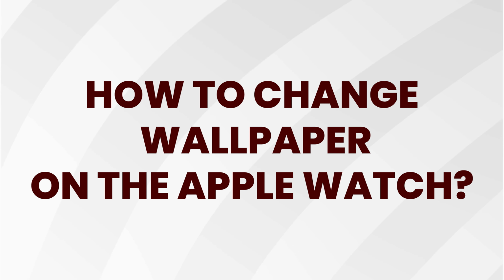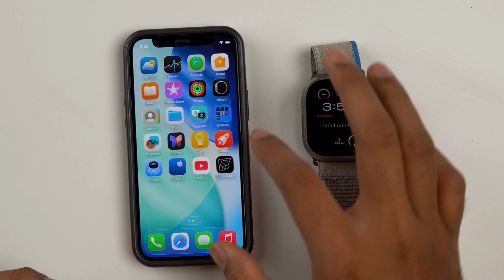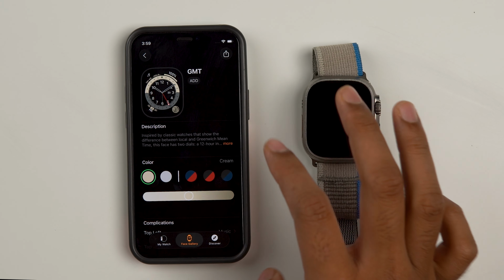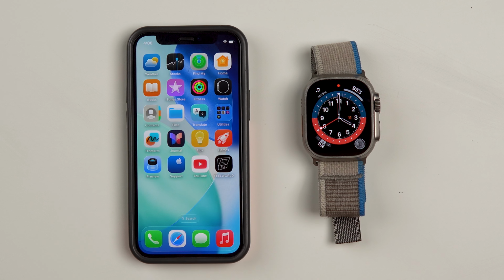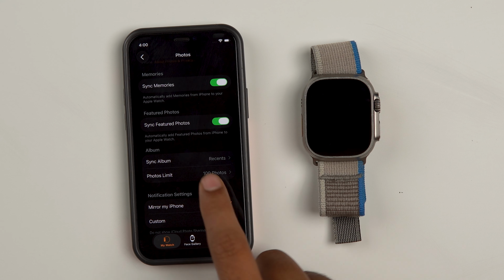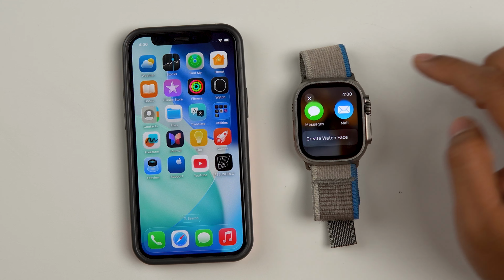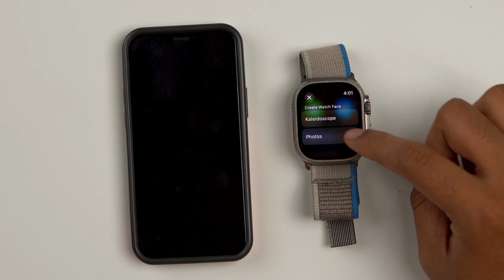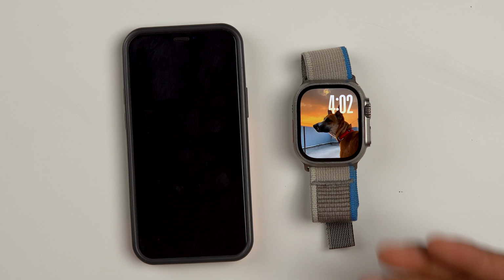How to Change Wallpaper on Apple Watch? Change Wallpaper iWatch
How to change wallpaper in Apple Watch? In this video, you’ll learn how to change wallpaper on your Apple Watch in the simplest way possible. We’ll show you two easy methods directly from the watch and using your iPhone. You’ll also see how to set photos from your gallery, customize your watch face, and make your Apple Watch look exactly the way you want.

Isme aapko iPhone se wallpaper set karna, photo select karna aur watch face customize karna step-by-step dikhaya gaya hai. Bahut hi simple aur beginner–friendly process!